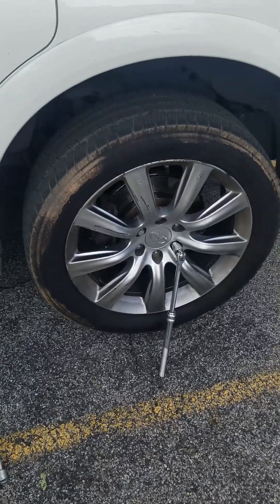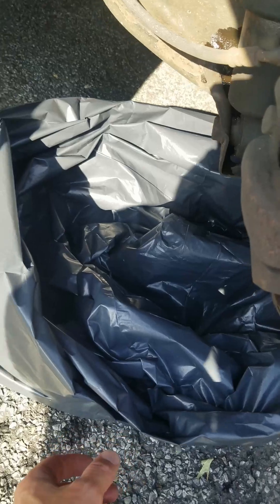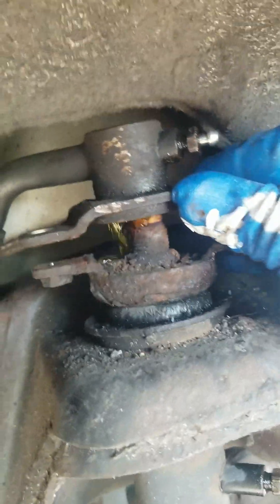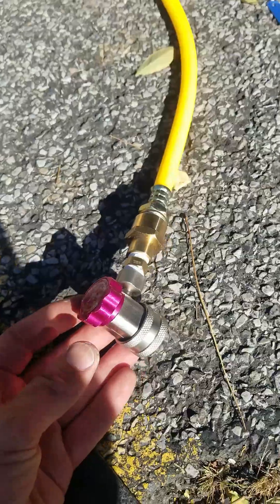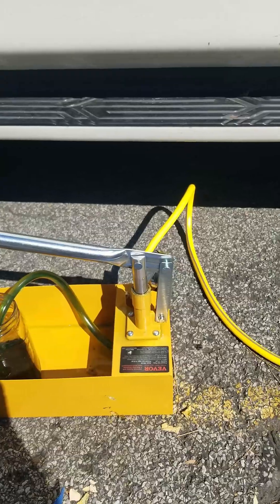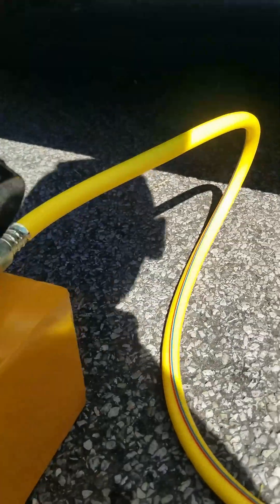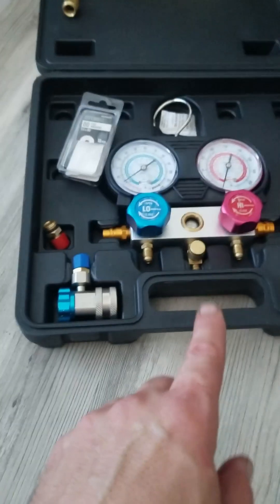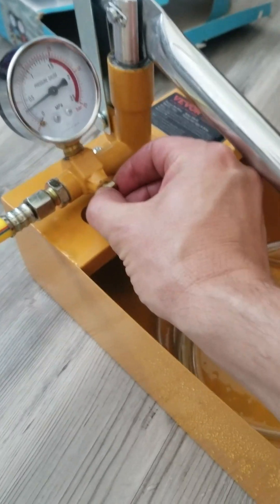Infiniti QX80 Hydraulic suspension replacement and bleeding.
Please dont judge, this video is not to promote my repair shop (I don't have any, I'm not an auto mechanic), just sharing my experience. Making mistakes, not doing right...English not good... but at least my cur is running, and running great :)

Ite really hard to find information about this car, many auto repair shops have no clue how to do it and don't want to do it at all. Here in New York the Nissan dealer didn't want to help, the Infiniti dealer said get ready $800 just for bleeding !

So, 2 rear air hydraulic shocks from ebay $350 (if you want to replace only one side make sure you order the correct side !! front left/right and rear left/right are different ! )

Hydraulic fluid 2 liters got from CHF 11S Hydraulic System Fluid

 CHF 11S Hydraulic System Fluid (1 Liter) - FUCHS 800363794 | FCP Euro  I checked that someone used it.

Nissan fluid impossible to find (dealer has it in huge buckets and not for sale.

Pump

VEVOR 1 in. 1.4 gal. Hydrostatic Test Pump Aluminum 362 PSI Single Valve Manual Water Pressure Test Kit with Gauge Water Tank SYCSBDF14JL07JBUIV0 - The Home Depot

Hight pressure AC connector

 VIVOHOME HVAC R134a Refrigerant Quick Coupler Adapter Kit with Adjustable High Low Connector Conversion wal-VH1129US - The Home Depot

1 Pump fluid into the pump.

2 Attach connector

3 open 3 top valves 2 circles

4 take off the rear driver side wheel

You have to start from the rear left strut to bleed

5 Always keep pressure in the pump and make sure the bottle or canister with fluid is always full so it will not get inside. If the released fluid is clean you can use it again.

6 to bleed other struts, not necessary to remove the wheels, it just doesn't have to touch the ground.

5 after bleeding tall of the jack

This system is completely independent. No electrical components, no codes..etc.

After pressure released I took a test drive to see how it feels ... it's horrible, falling to the sides when turn, feel all bumps ..etc